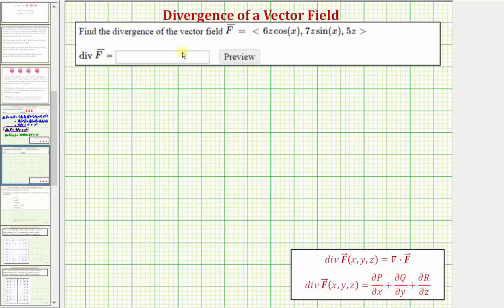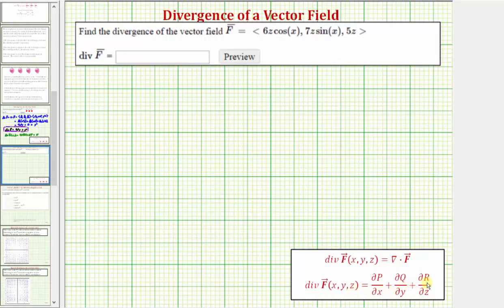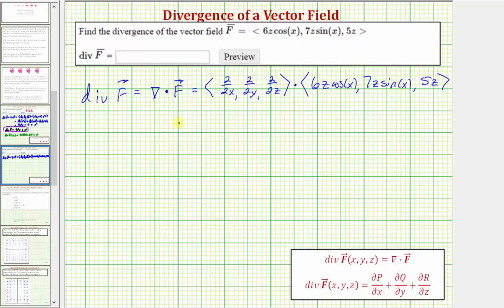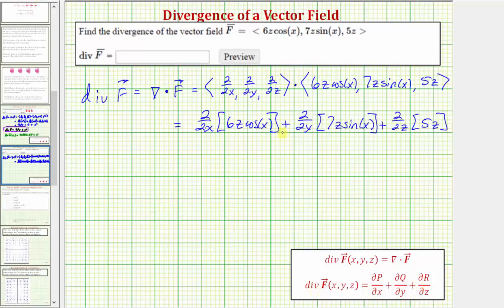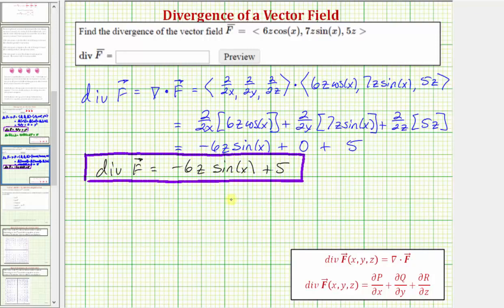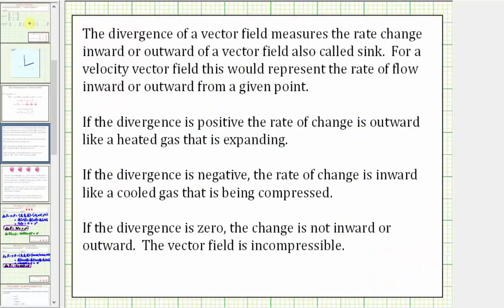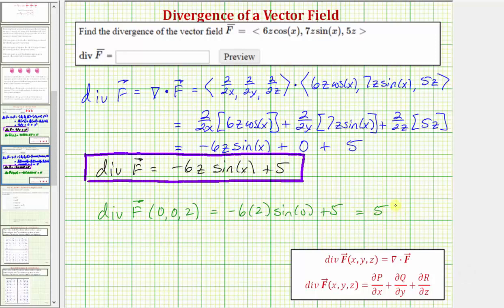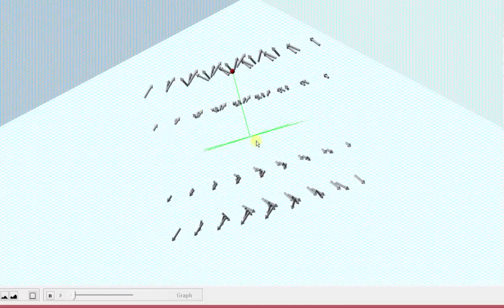757 Example 2 Determine the divergence of a vector field